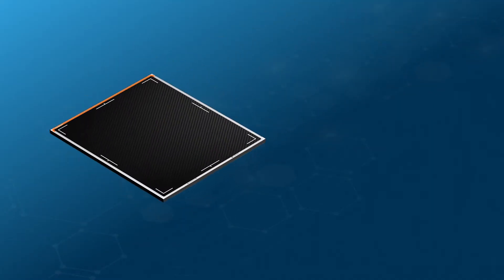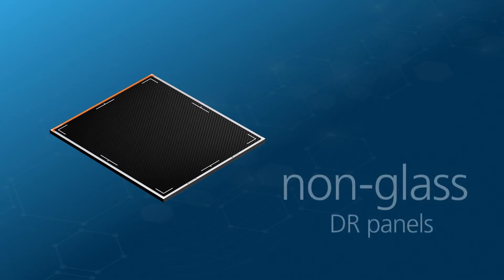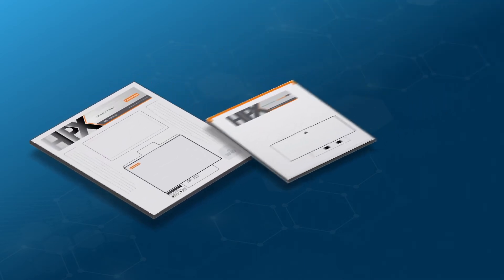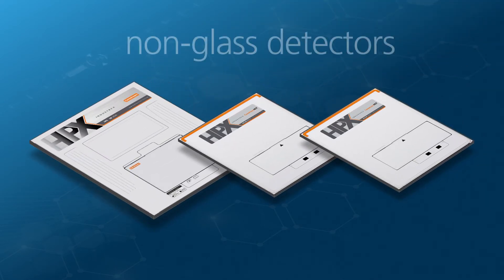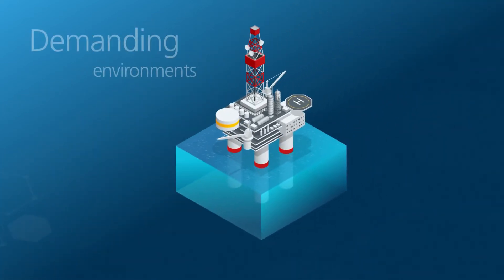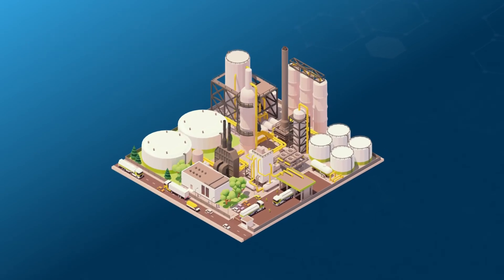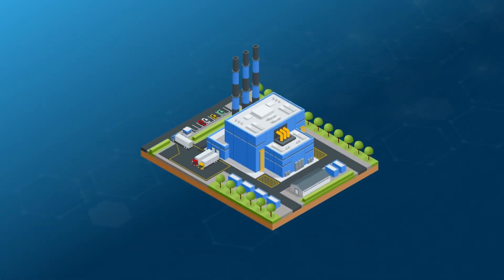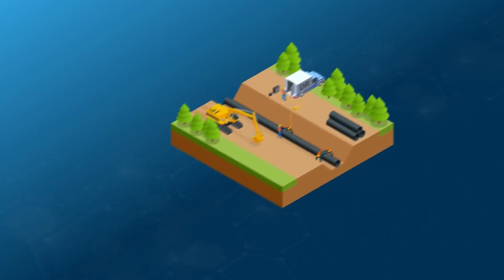Discover the Benefits of Non-Glass Digital Radiography for NDT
Digital radiography (DR) has already taken non-destructive testing (NDT) workflow to the next level. But now, with non-glass technology, NDT operations in the most demanding of environments have an even more durable and reliable DR detector that can better withstand the rigors of daily use. Carestream NDT’s Non-Glass HPX-DR Detectors come in multiple formats virtually eliminate costly repairs for broken glass, reducing downtime and the expenses of purchasing redundant detectors.